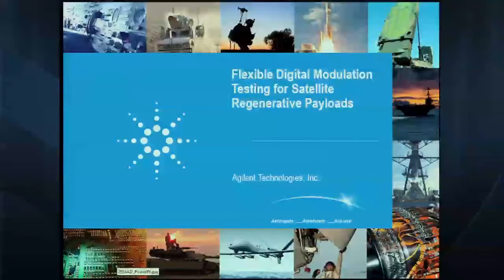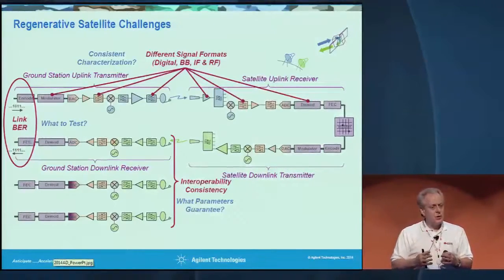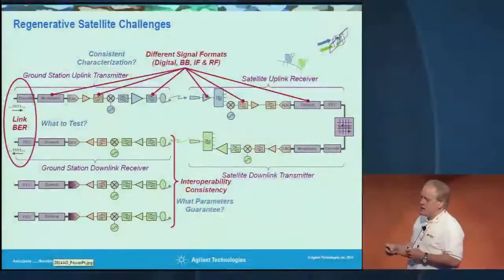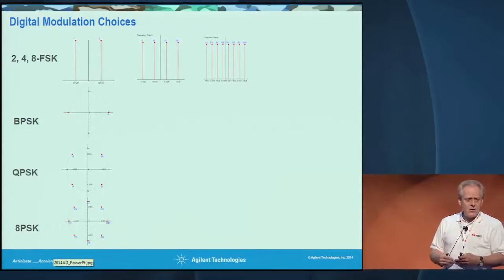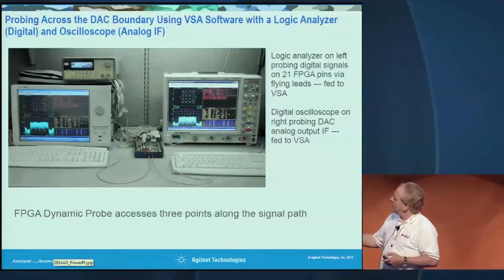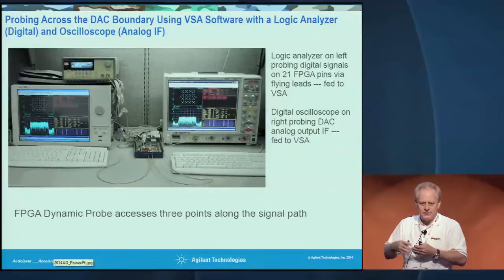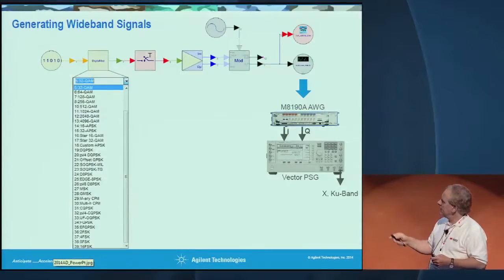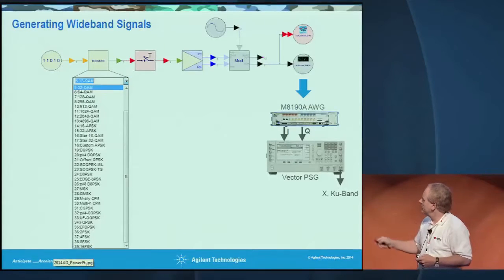Flexible Digital Modulation Testing for Satellite Regenerative Payloads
Regenerative payloads pose a variety of test challenges not found in conventional analog bent-pipe satellite testing. This paper will explore digital modulation formats used in satellite communications, including wide-band modulation, higher order modulation schemes, and custom modulation formats. Key transmitter and receiver metrics such as Error Vector Magnitude (EVM) and coded Bit Error Rate (BER) will be discussed, as well as how to measure these parameters at various stages of a transmitter and receiver chain, from digital baseband to RF. Design and simulation software will be combined with test equipment to show an integrated design-to-test flow to help minimize system integration risks, as well as to provide software-defined flexibility for the hardware test solution.